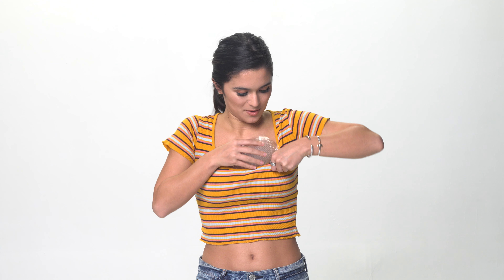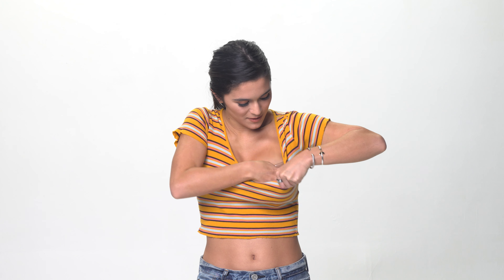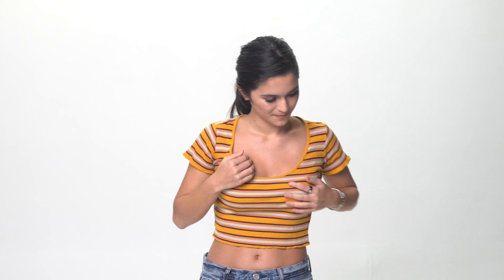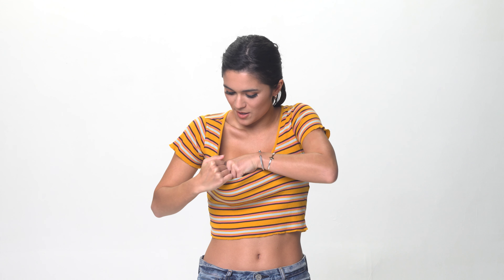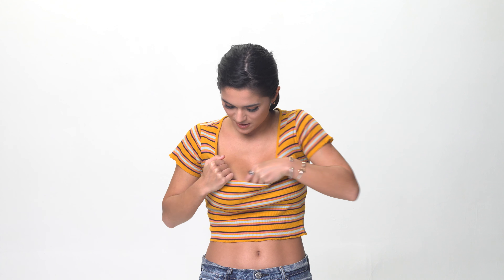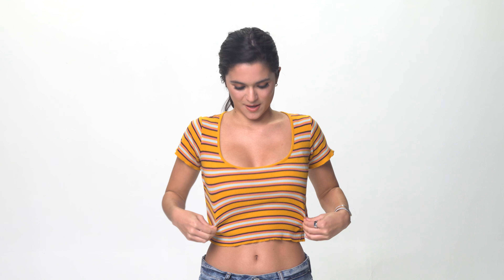Breathable Silicone Enhancers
Breathable Enhancers will keep you cool, confident and comfortable all day long. Pads can be positioned as you wish to create cleavage, lift, enhancement and shaping. They will also increase the appearance of your breast size up to one cup size in an instant and mold well with your body and feel like a second skin.

UNIQUE PRODUCT DESIGN: Lightweight, breathable and made from a soft to the touch, high-grade material that is perforated with hundreds of small holes, which allows air and moisture to pass through the holes to help keep your skin cool and comfortable for many hours.